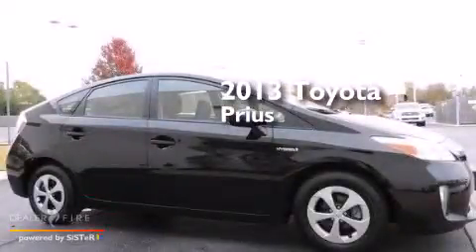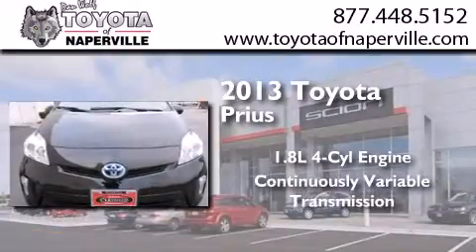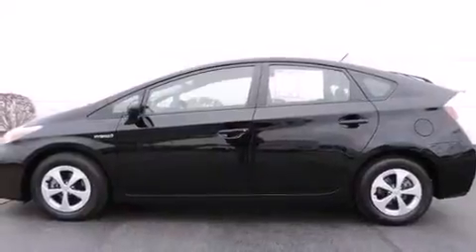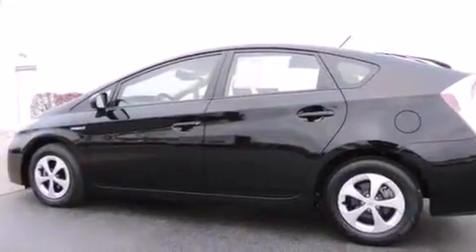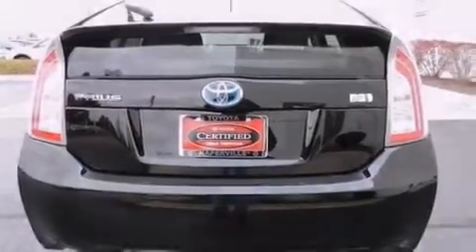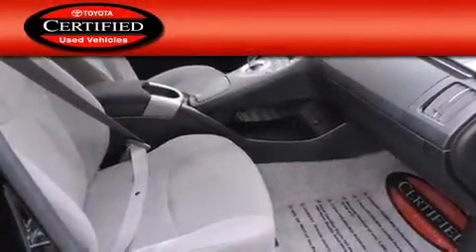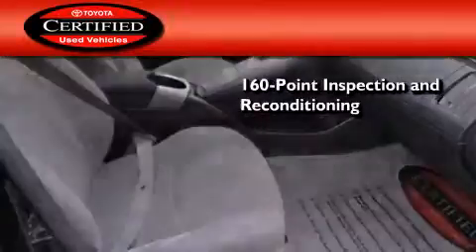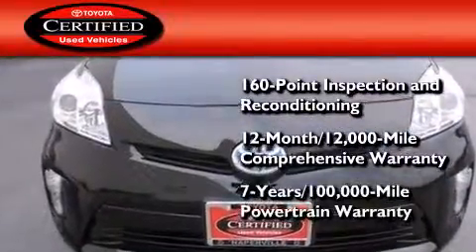2013 Toyota Prius Napervillle IL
We have been honored to serve the Napervillle IL area , we promise that your experience at our dealership will exceed your expectations ! Year : 2013 Make : Toyota Model : Prius Engine : 1.8l 4-cylinder dohc 16v vvt-i Trans . Napervillle , IL 60540